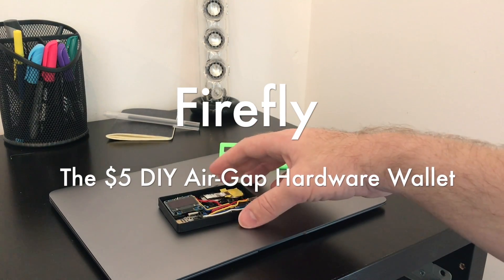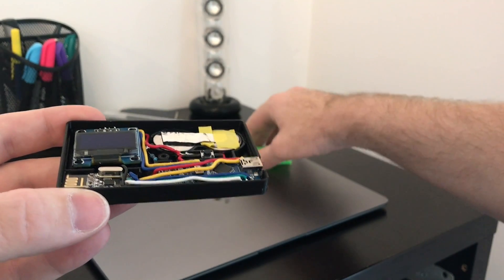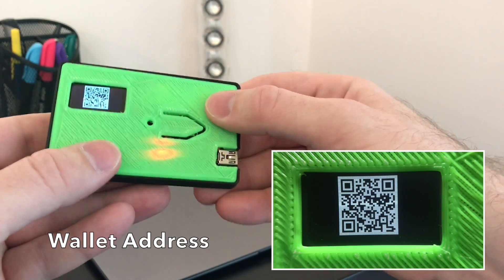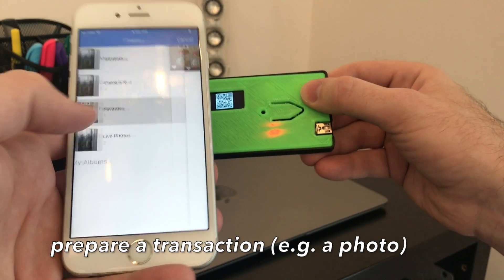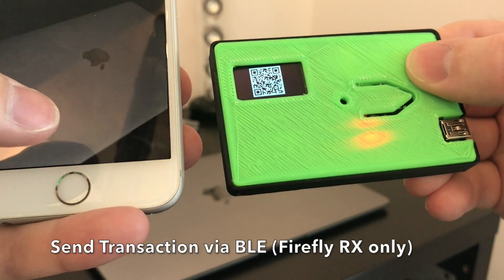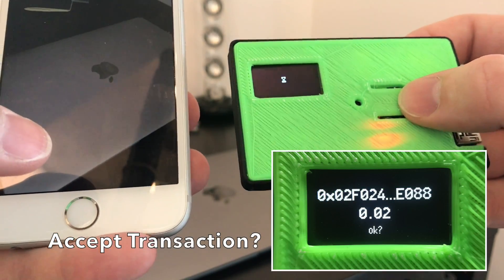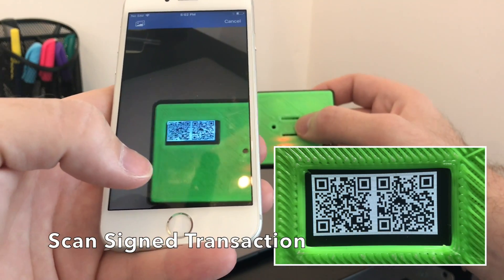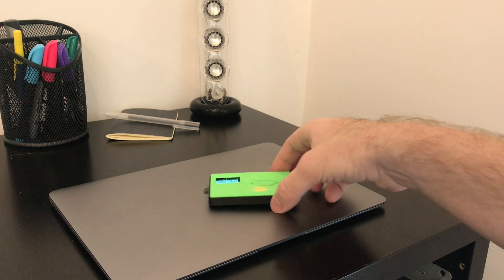Firefly - The $5 DIY Air-Gap Hardware Wallet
A quick demo of the Firefly which we put together during the BlockGeeks Labs Hackathon.

It's a do-it-yourself air-gap hardware wallet for Ethereum you can build at home for about $5 in parts.